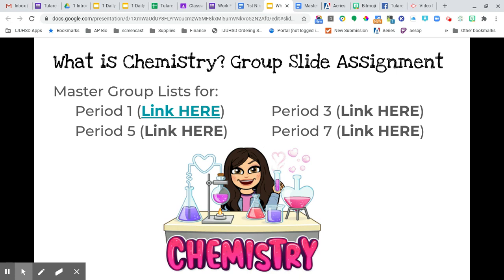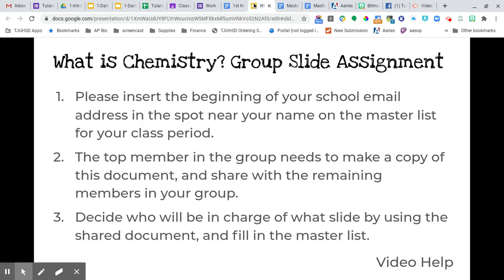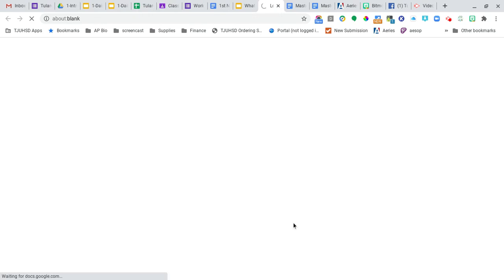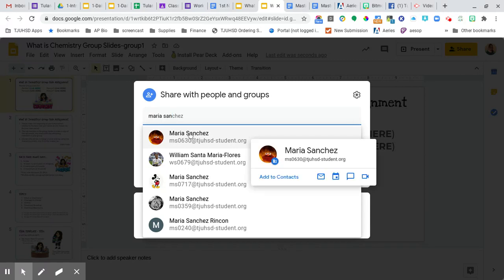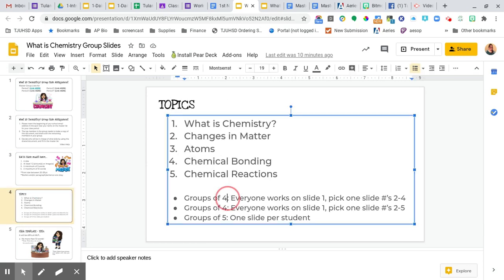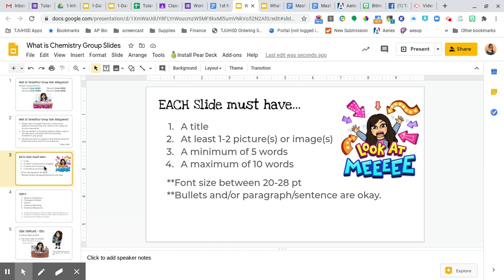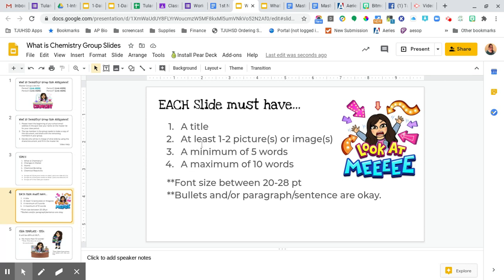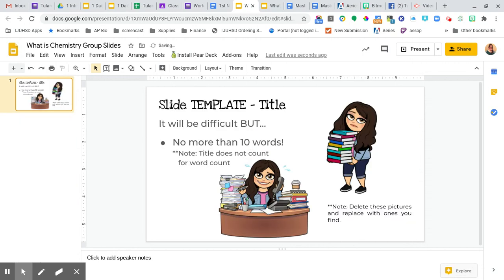What is Chemistry? Group Assignment